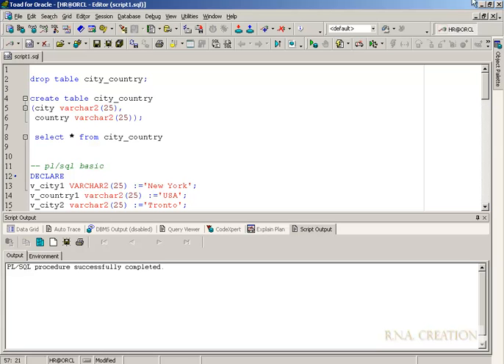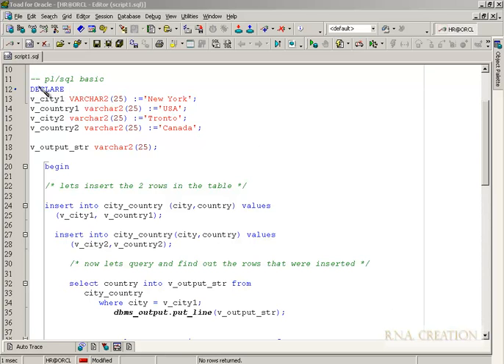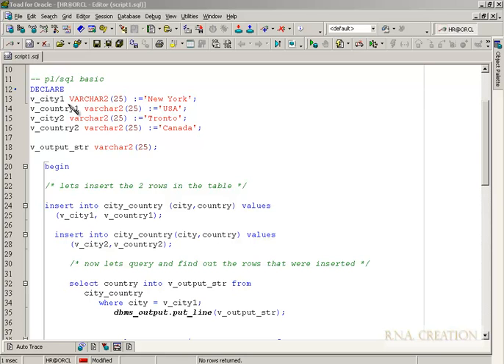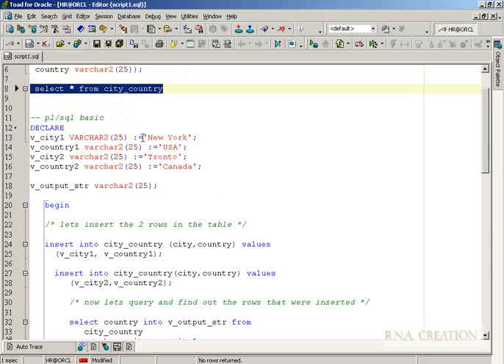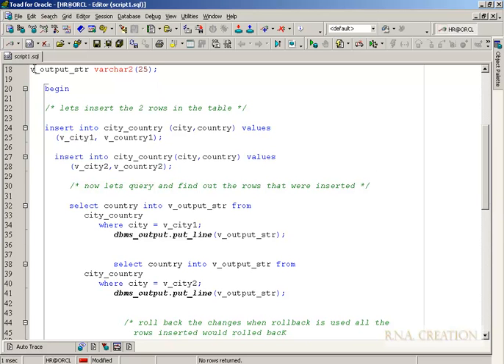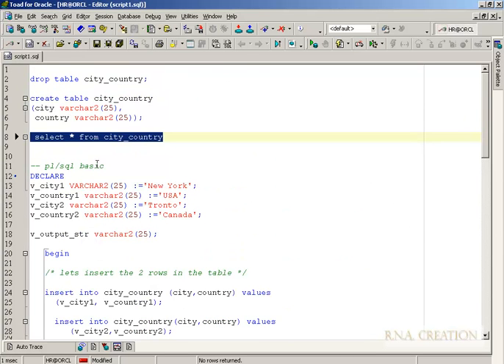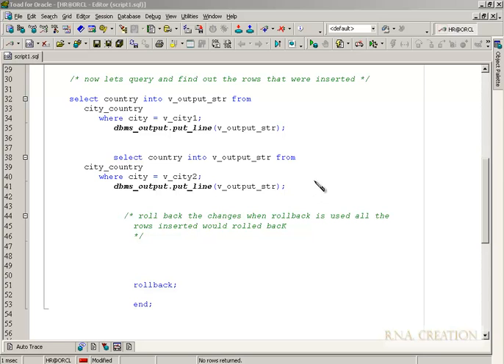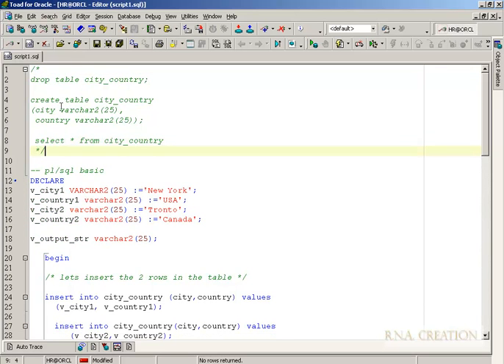PL/SQL - PART 1 PL-SQL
ORACLE PL/SQL  PROGRAMMING PART 1